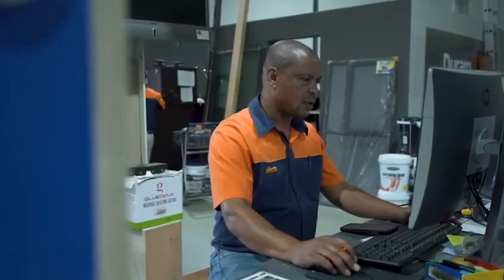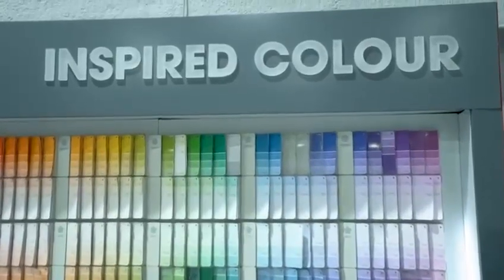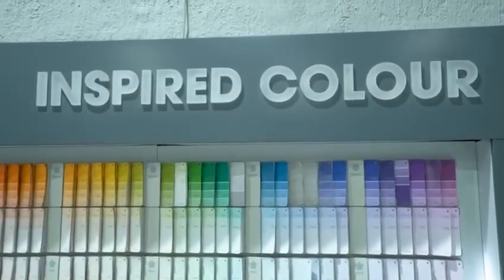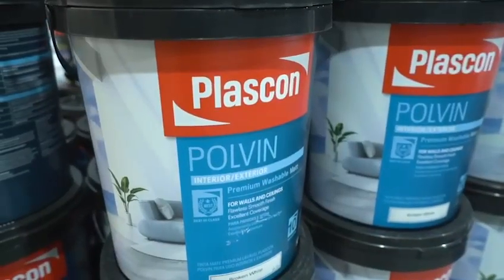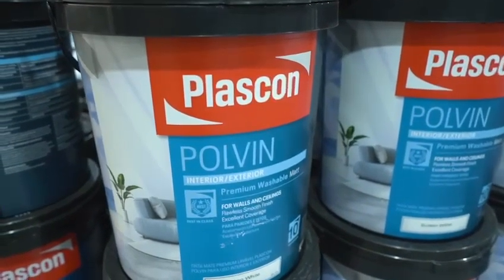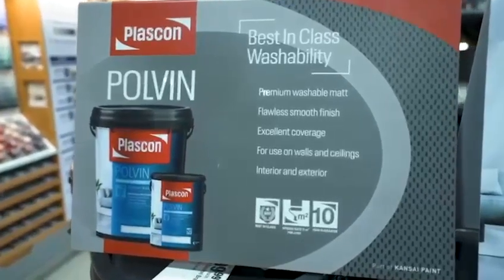Handy Heroes: Heqlen Mega Mica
In this episode the Plascon Handy Heroes from Heqlen Mega Mica in Phalaborwa will give you some great DIY tips.